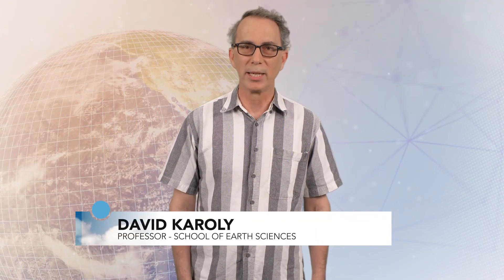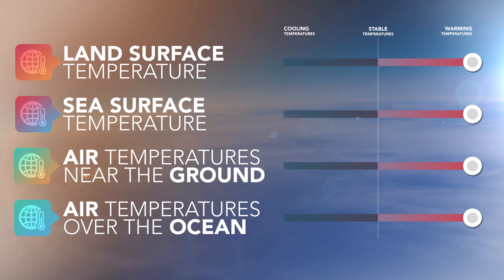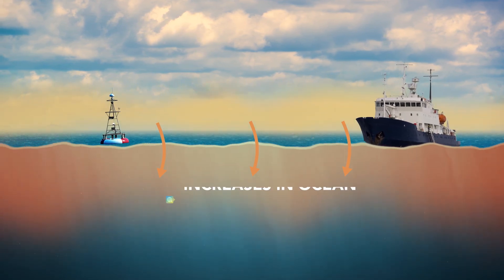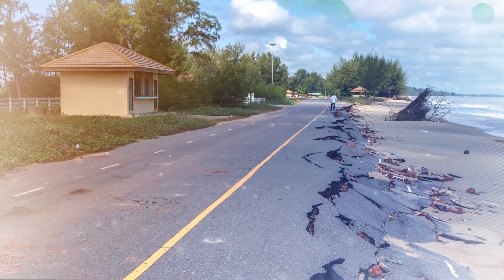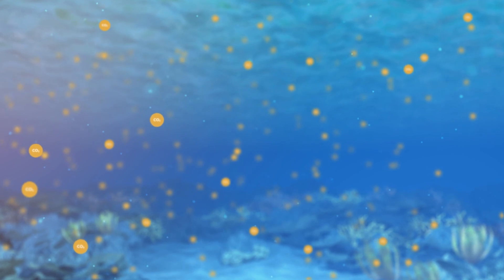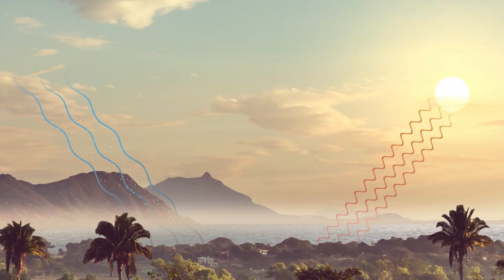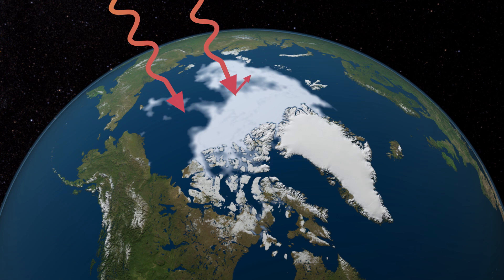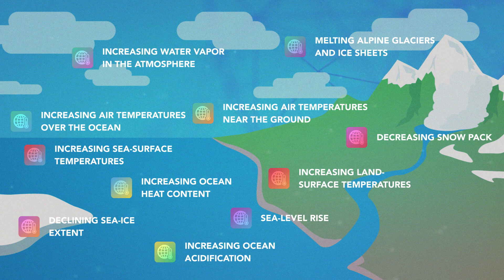Indicators of a warming world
Managing for a Changing Climate is a new free online course offered by the University of Oklahoma.

This video discusses the indicators of a warming world.

Guest Instructor: David Karoly, University of Melbourne